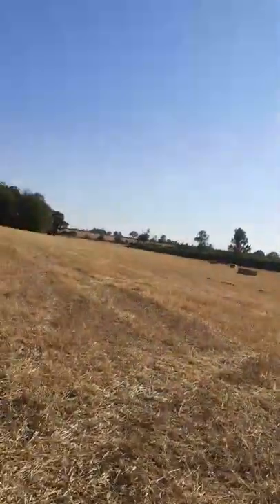harvested from this is a very nice Bailey trailer